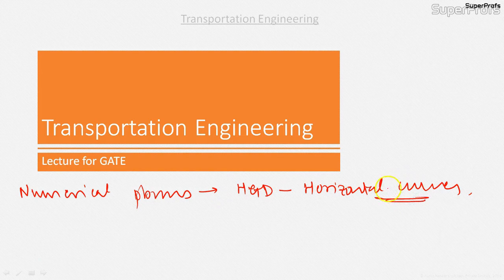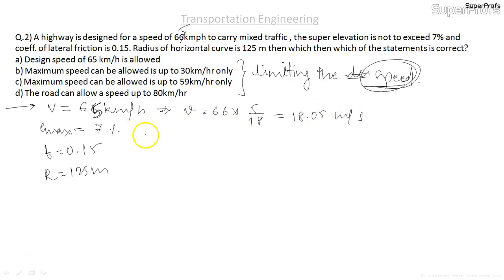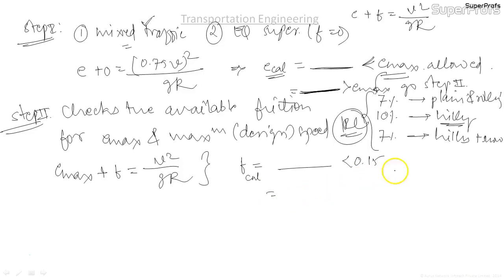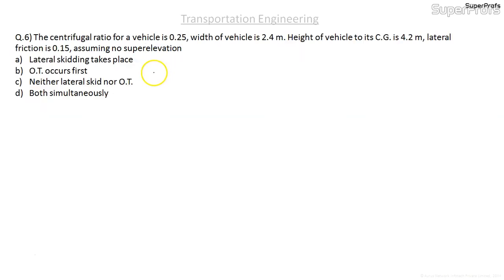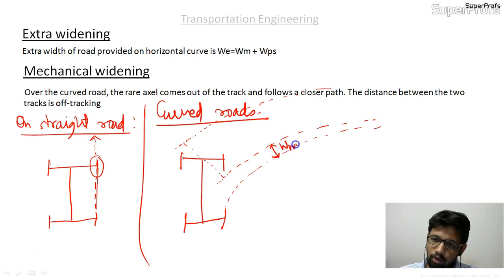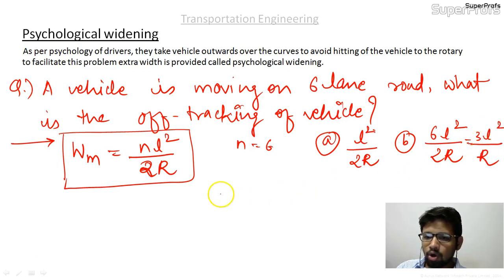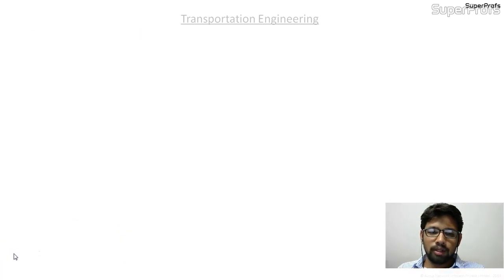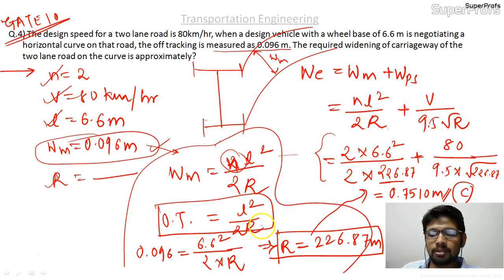GATE CE Transportation Engineering HGD-Extra widening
By Prof. Sujit Matale